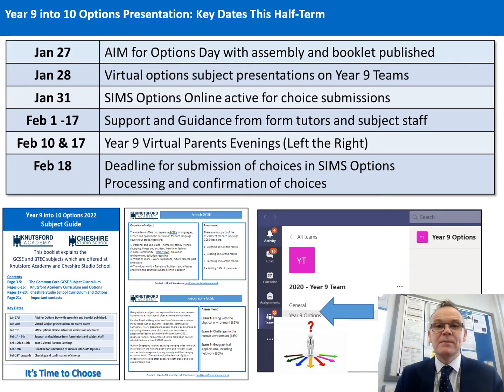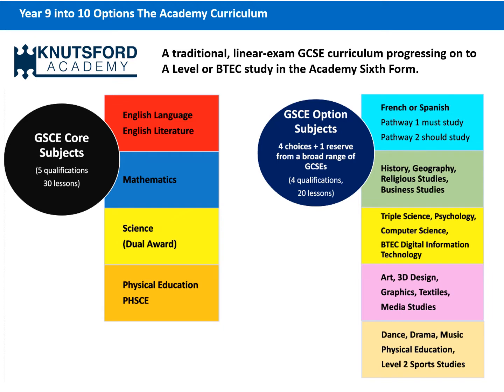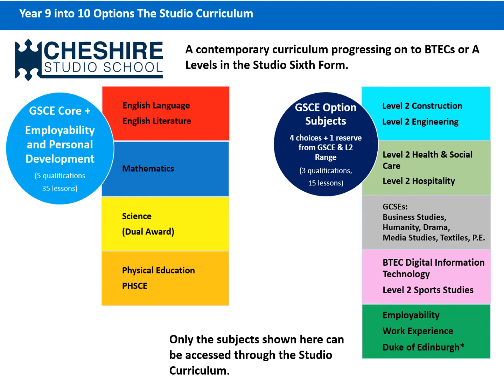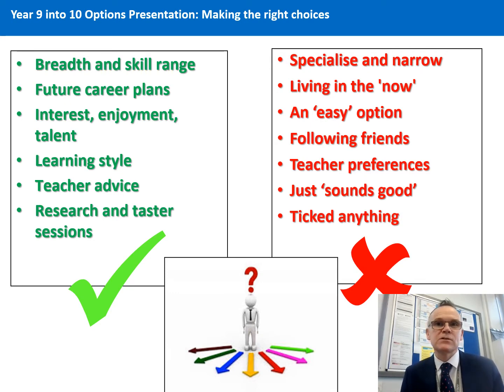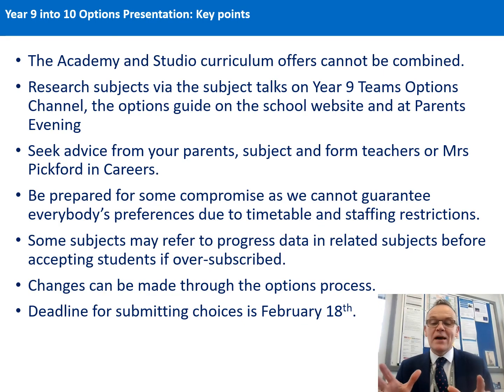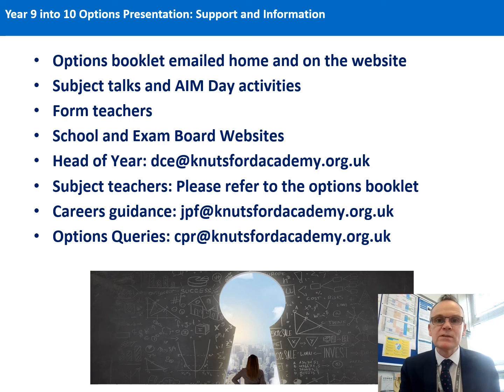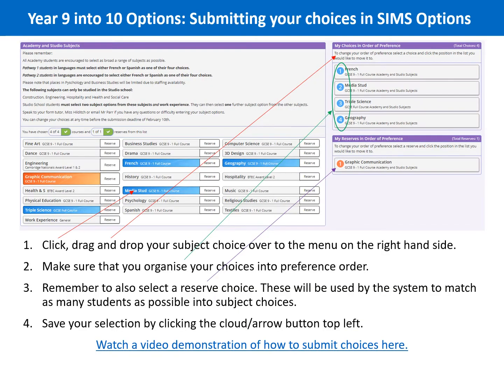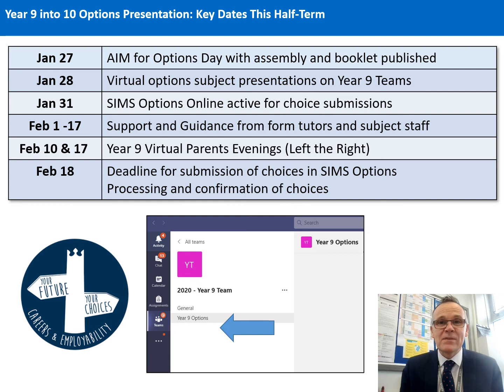Year 9 Options Presentation with Mr Parr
An official video from Knutsford Academy